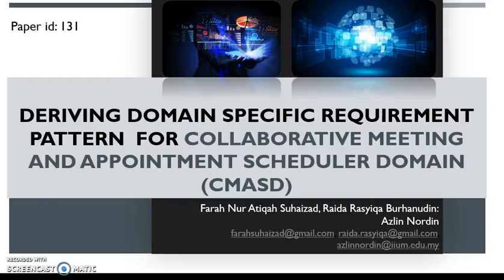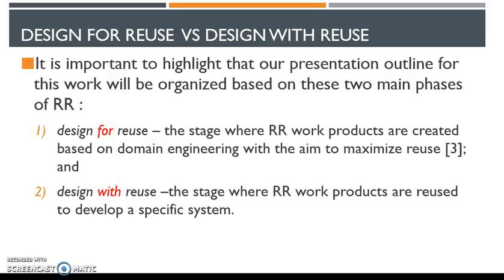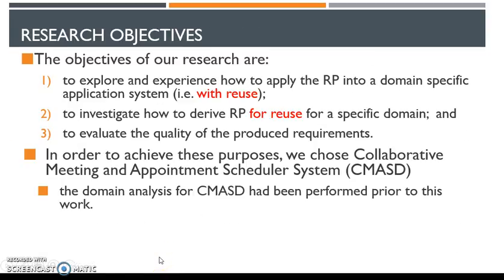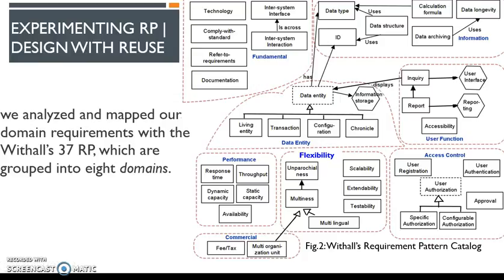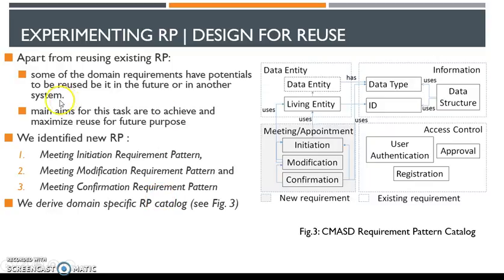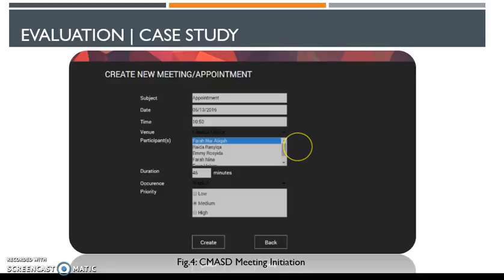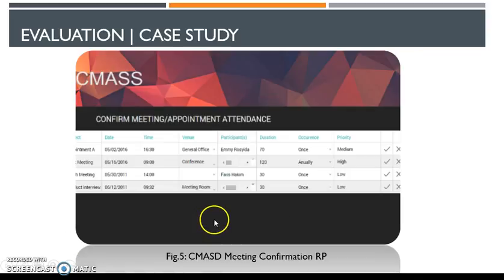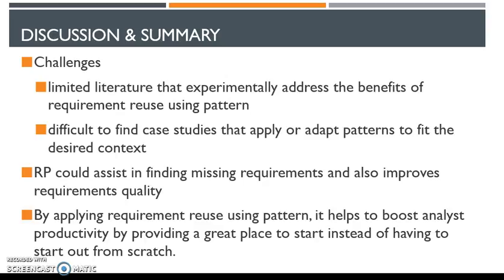Deriving Domain Specific Requirement Pattern for CMASD #131